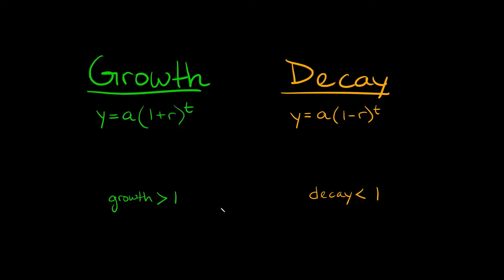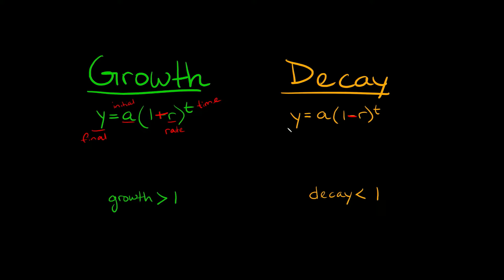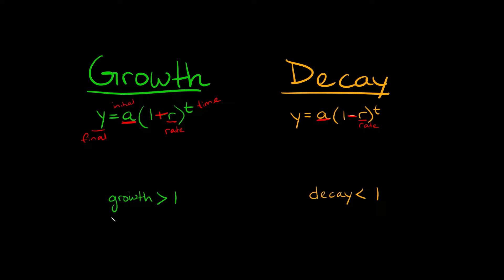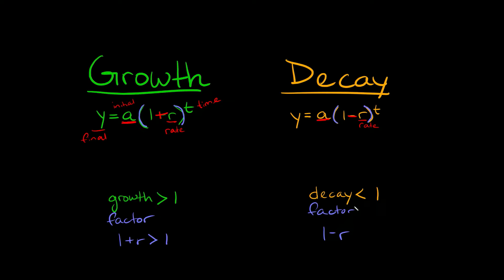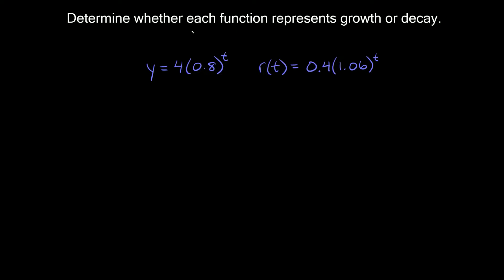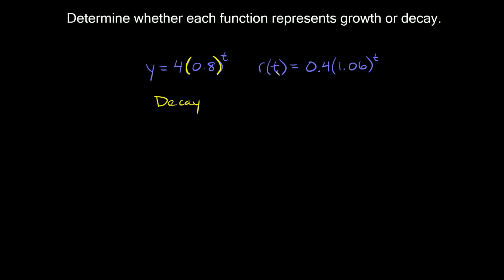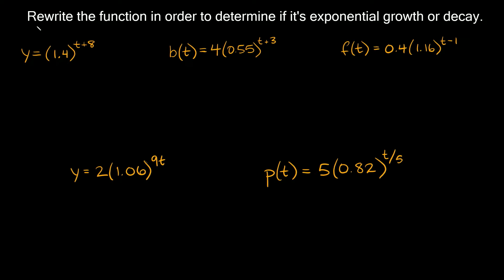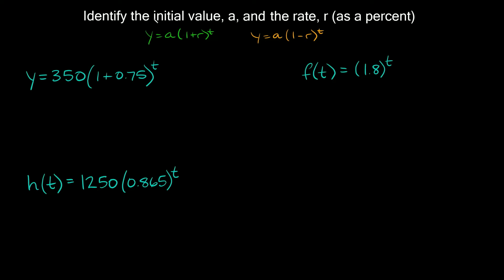Solving Exponential Growth & Decay Functions | Eat Pi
In this video, I teach you how to determine if a function represents growth or decay, how to rewrite functions, and how to identify each value including the rate.

0:00 - Introduction
2:05 - Determine if a function is growth or decay
3:00 - Rewrite exponential functions
13:02 - Identify the rate, r